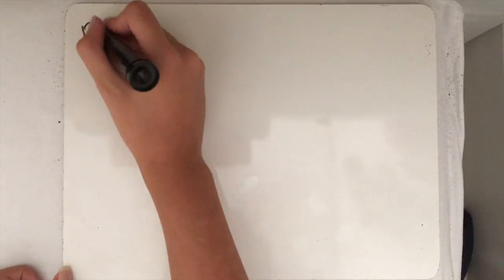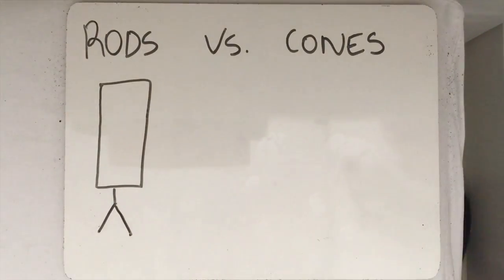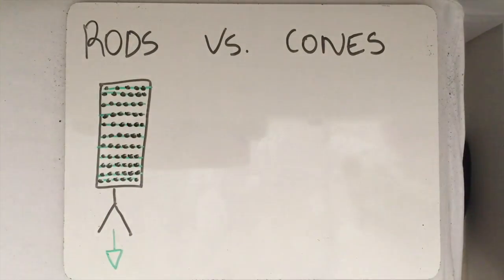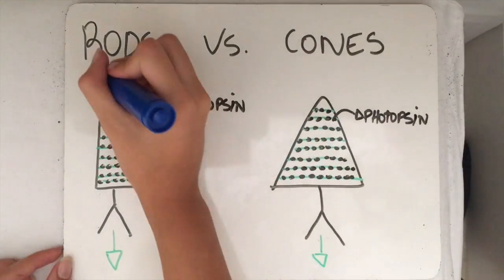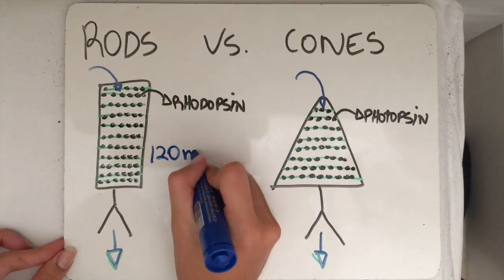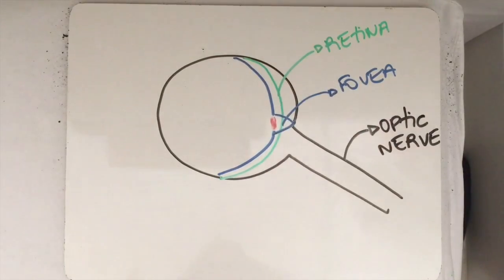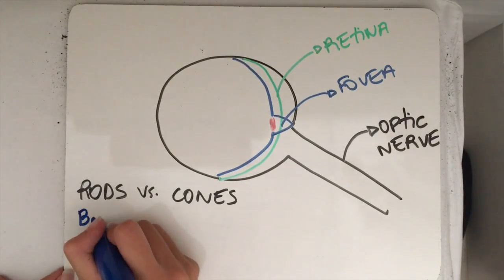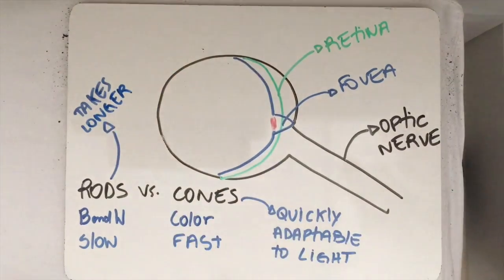Bio Isa e Jup